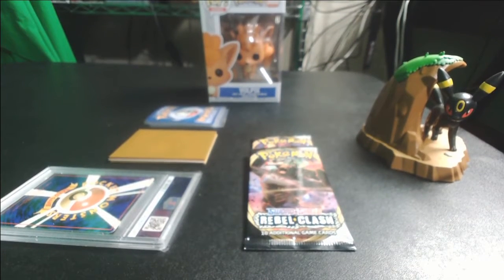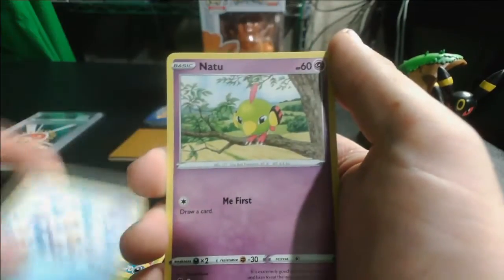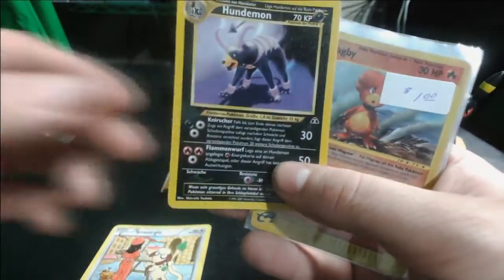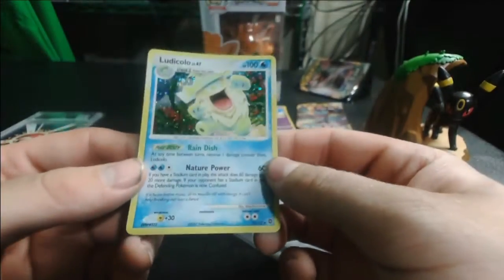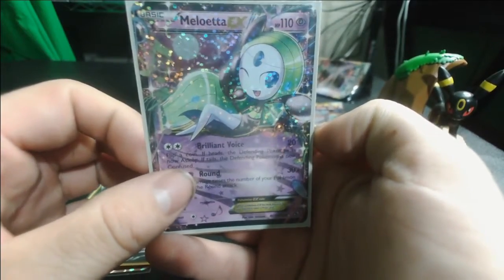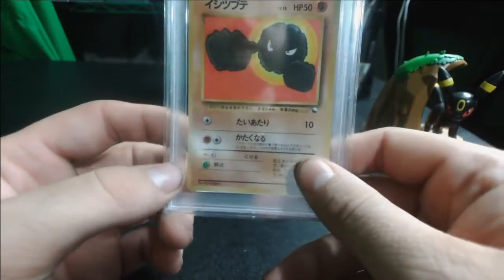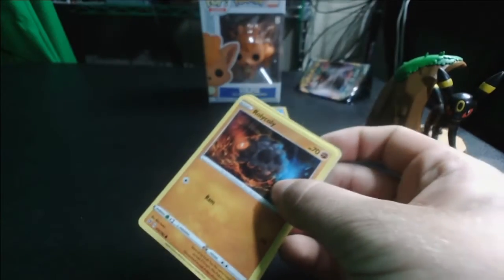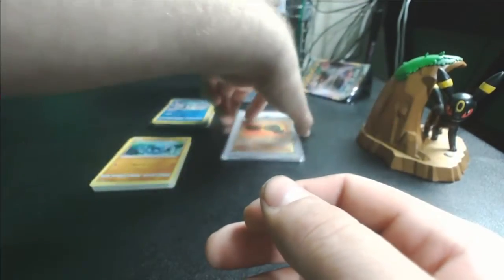Pokemon TCG Pickups And Packs! (Collectors Vlog #01)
Welcome to DungeonCrack, a channel dedicated to Collecting, Pokemon, roguelike and dungeon board and video games! I love them all here!

Important Co-Creators and Helpers -
ShinyMimikyu218 - Personal Artist and Twitch Streamer
Fodye - Chief Chat Admin
TheRadRaicer - Art/Website Writer